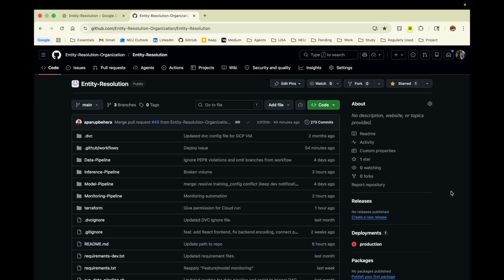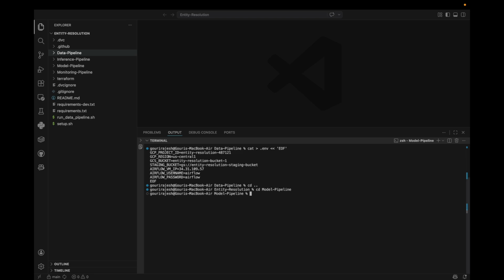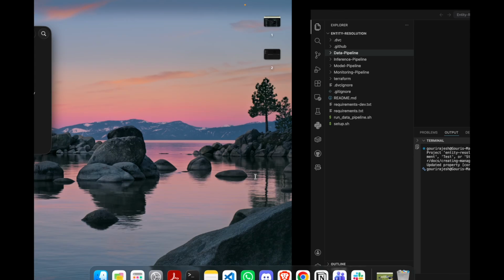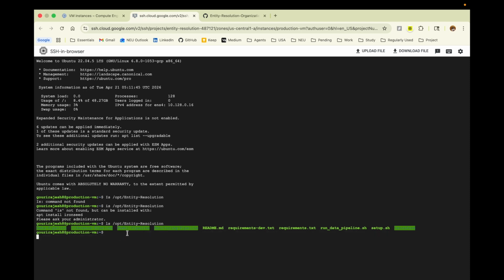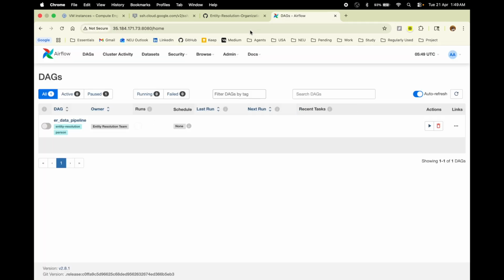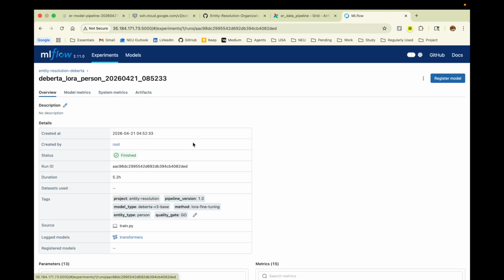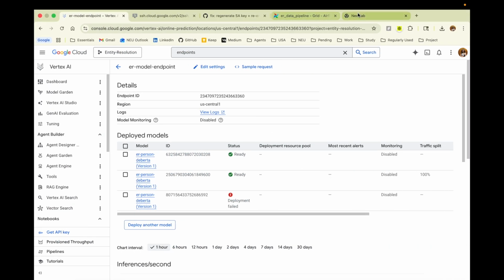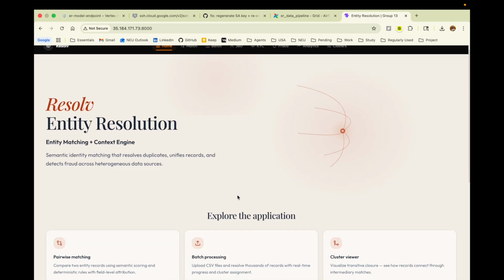Resolv: Entity-Resolution Deployment Video